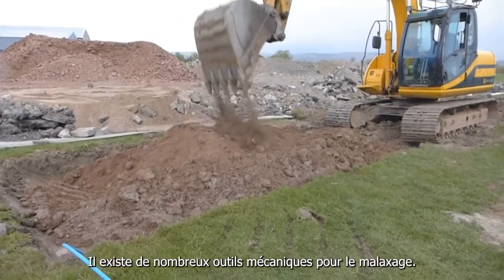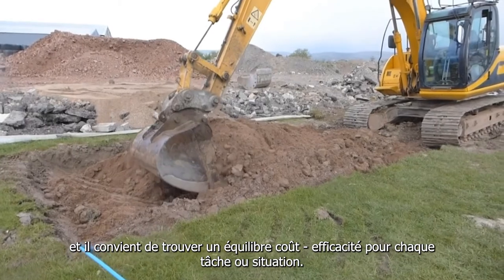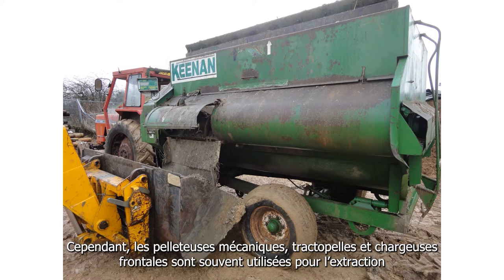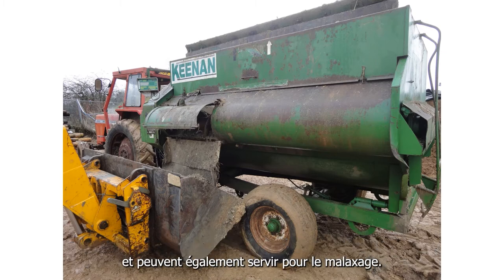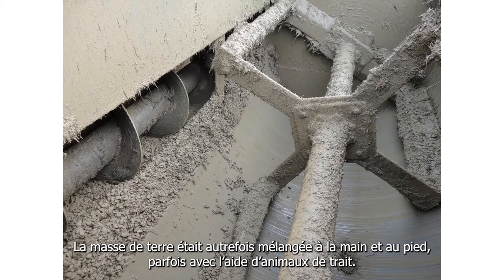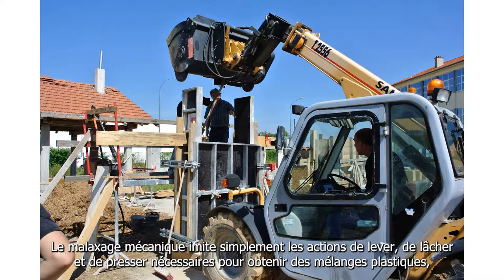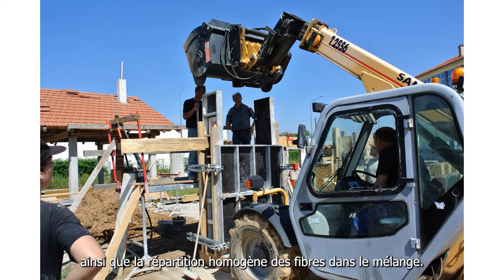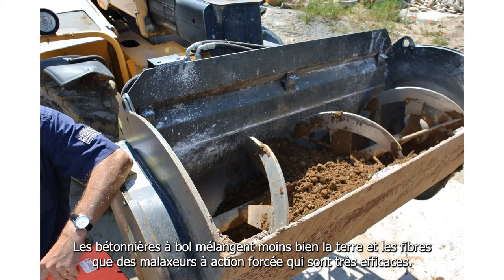CobBauge Film 12: Cob Mixing Machinery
This video shows how to mix structural cob with machines